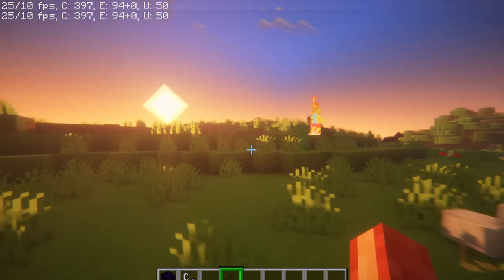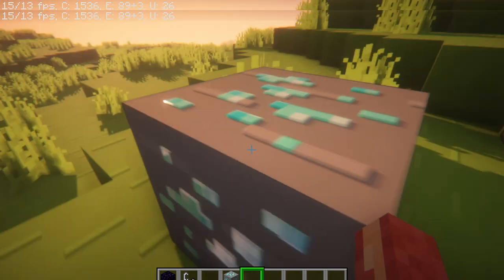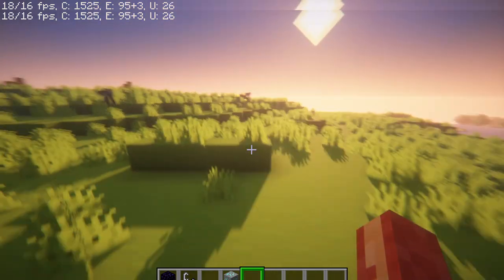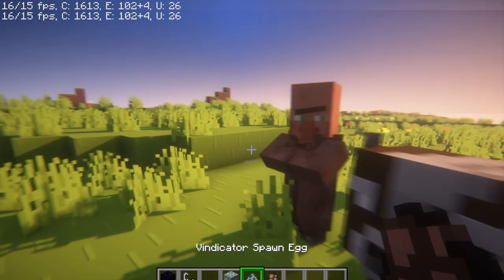Playing the Minecraft Trailer?!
playing in the Minecraft trailer!